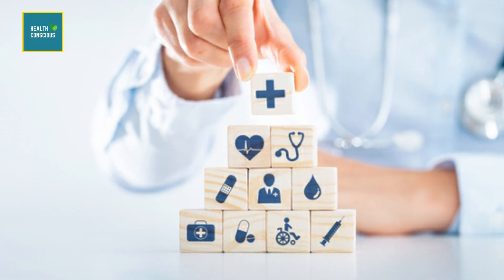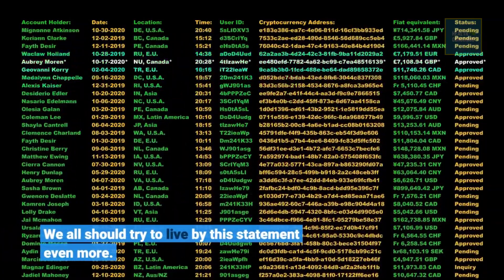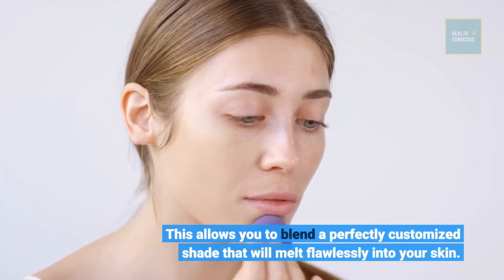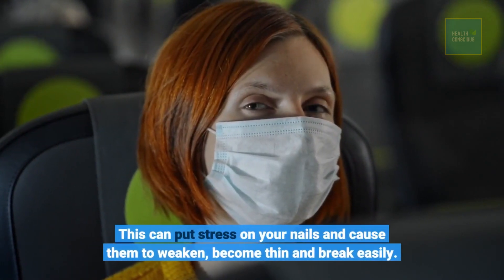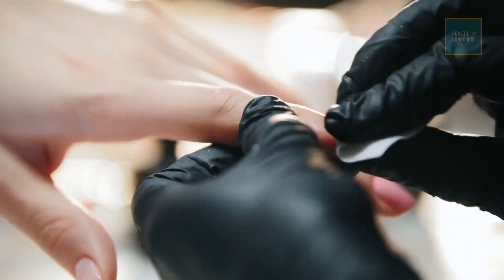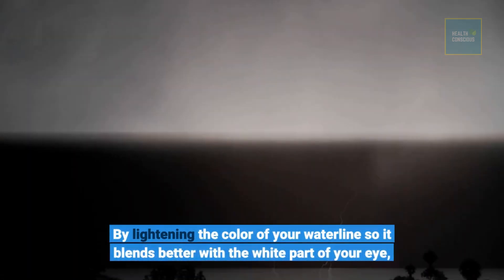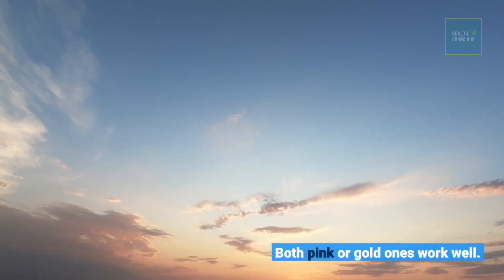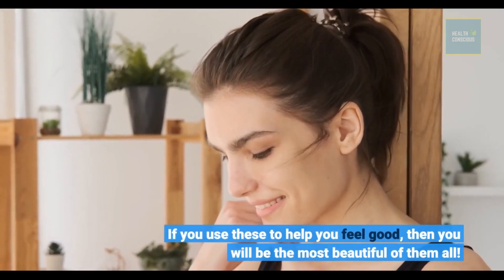Follow These Tips To Feel Great And Look Beautiful | Follow These Important Tips To Look Beautiful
Follow These Tips To Feel Great And Look Beautiful - follow these tips to feel great and look beautiful.
Follow these tips to feel great and look.
Follow these tips to feel great and look beautiful.

Beauty comes from the inside. You've must have heard this statement at least once before. There is a lot of truth to it, and although sometimes it can be hard to believe, We all should try to live by this statement even more. This is why we've collected all of these tips for you so that you can always feel and look your best no matter what. Most skin types benefit from a mild facial washing, no more than twice daily. Whatever you do, always remember to fully remove your makeup before you start your cleaning regimen. Leaving on makeup will clog up your pores and cause skin problems. Look for a concealer palette that comes with two different shades of concealer. This allows you to blend a perfectly customized shade that will melt flawlessly into your skin.